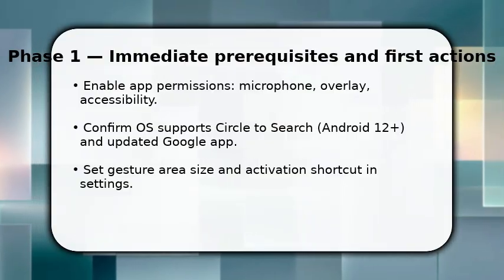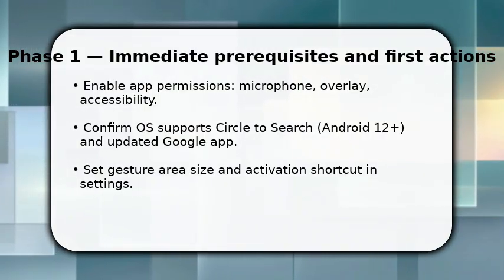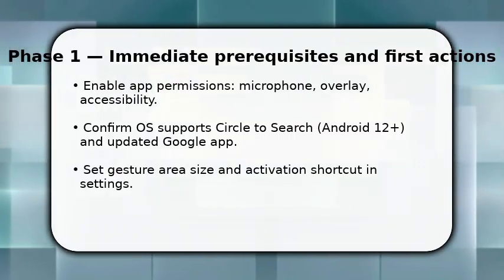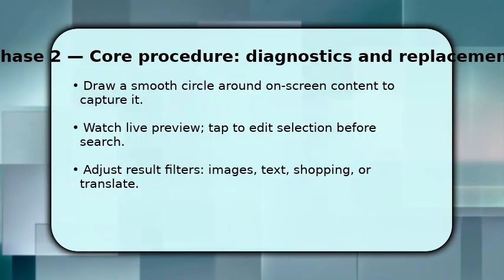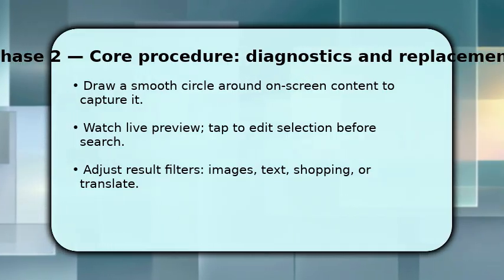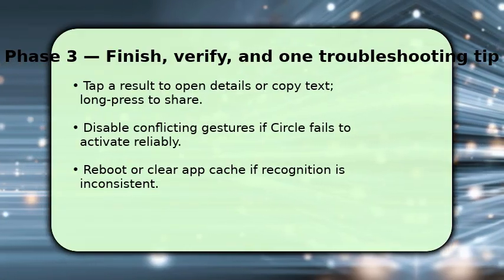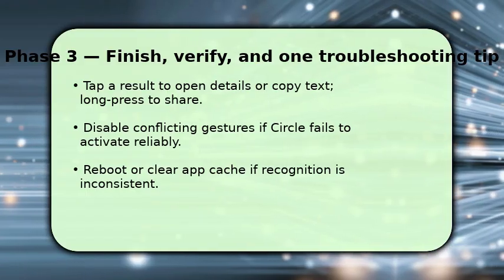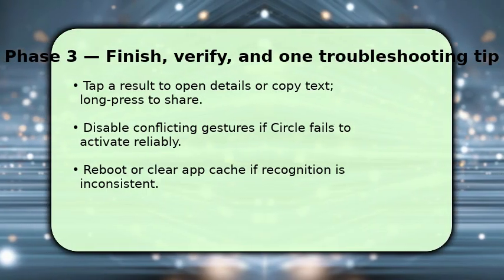How to on Circle to Search Feature - Step by Step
How to on Circle to Search Feature - Step by Step | 🔒 Surfshark VPN Deal — Stay private and secure. $1.99/mo + 3 Months Free ▸

Learn the precise steps to activate and use the search function within a circle on your device. This video guides you through each stage, ensuring that even if this is your first time trying it out, you'll find yourself proficiently navigating circular searches in no time.

how to enable, circular search feature, activate circle search, navigate device search, step by step guide